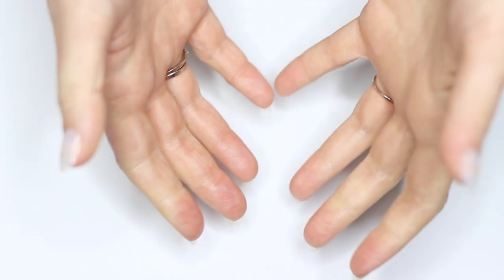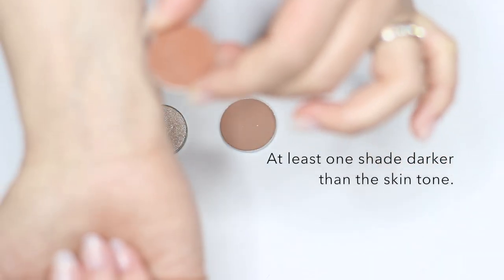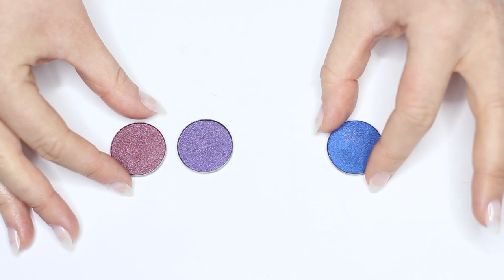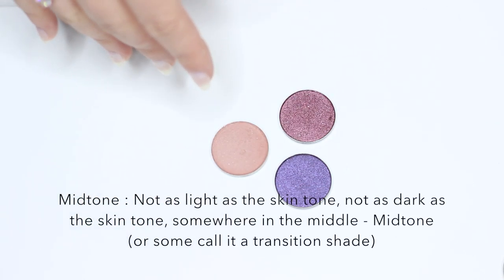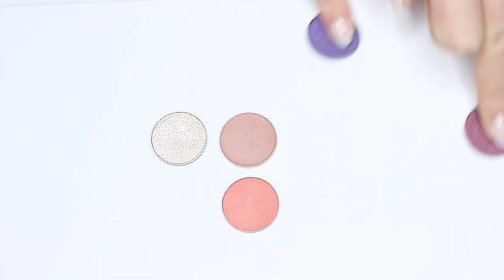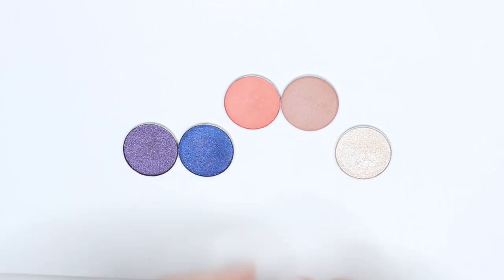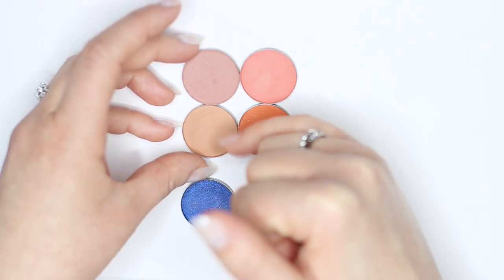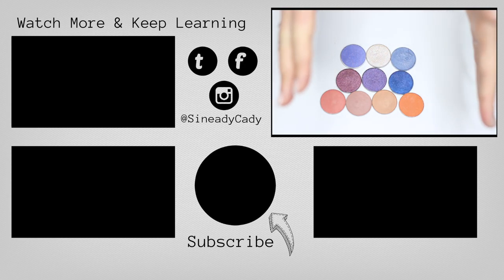Beginner Eye Makeup | How To Pick Eyeshadow Combinations Using Blue Eyeshadows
Beginners Eye Makeup How To Pick Eyeshadow Combinations Highlight Contour Transition Shades & More

For today's video we are talking how to pick eyeshadow combination from find the right transition shade and how to make it work with your skin tone. How to find the right shade of contour and highlight and how to add colour to a makeup look. Easy beginner makeup hack for the picking and choosing eyeshadows and create an eye makeup look.

Send me palette picture on instagram and I will help you find combination.

PRODUCTS
Eyeshadows by :
MAC
Makeup Geek
Primark
Blankcanvascosmetics